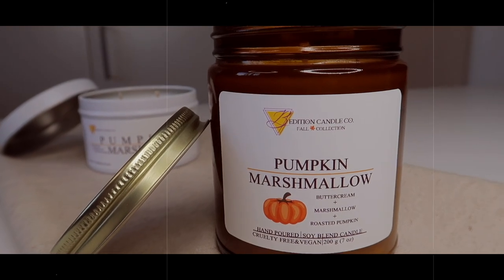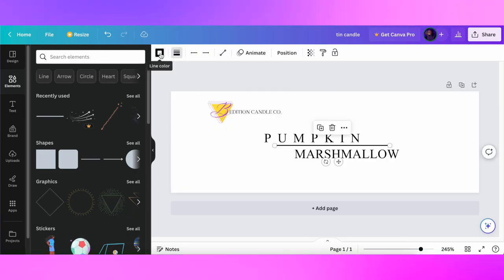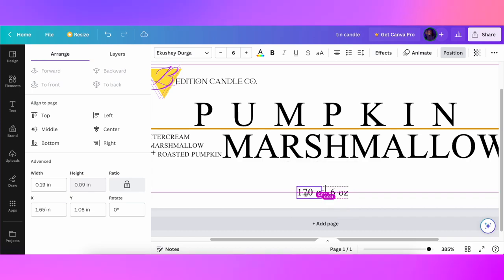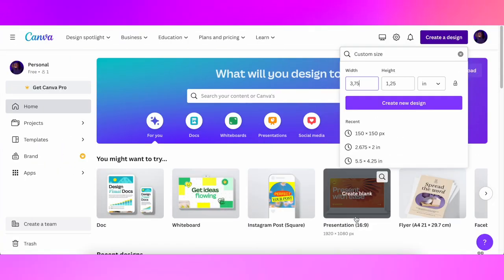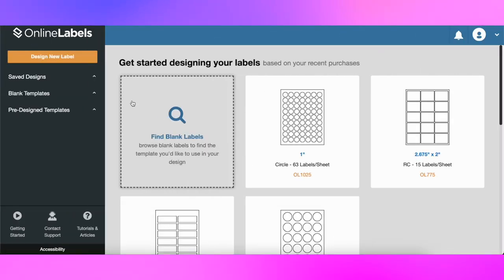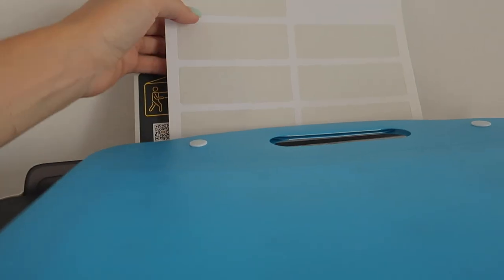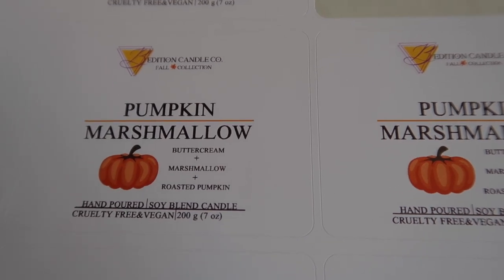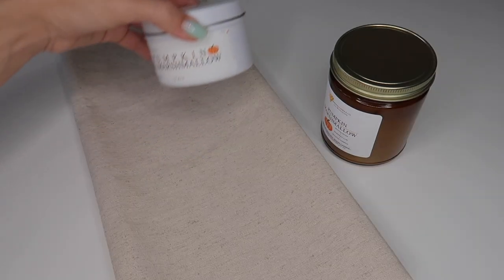MAKING MY LABELS ON CANVA FOR MY CANDLES ⚡️ HOW I’M PRINTING LABELS AT HOME | TIPS FOR BEGINNERS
welcome to my video candle makers✨
Today I’ll share with you how I’m designing my own labels for candles, and how I’m printing them out at home🤩

My Etsy shop with digital products

Wax melter “soylite”- it’s currently out of stock on Amazon,but you can buy exactly the same from etsy